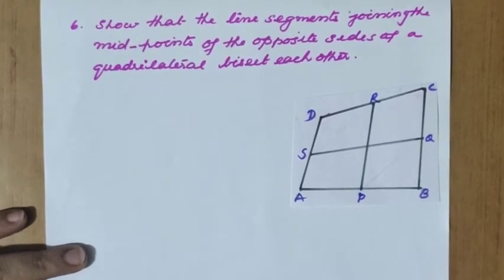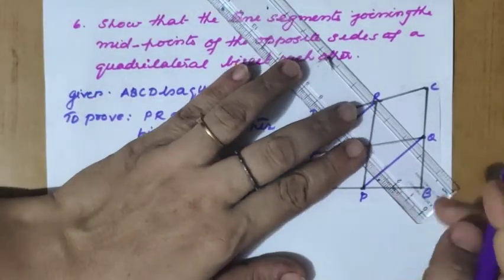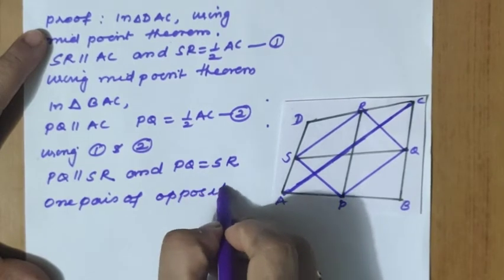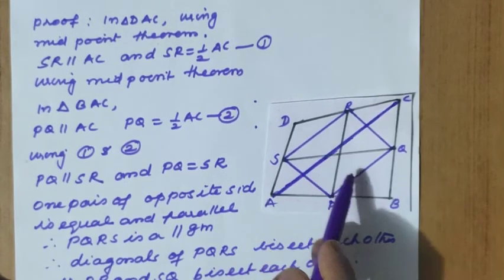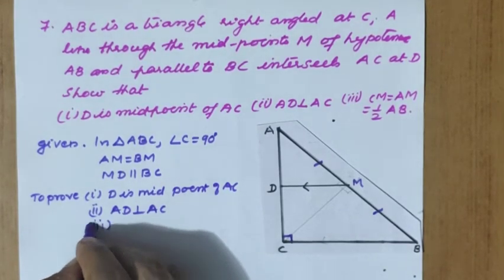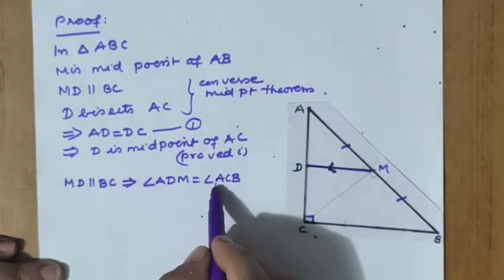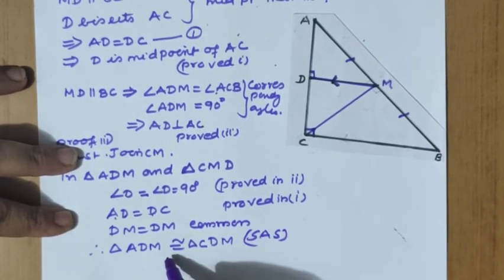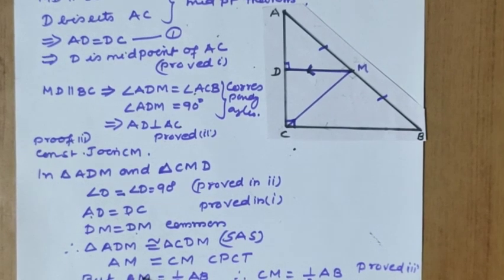Class 9 maths ch 8 Quadrilaterals 21